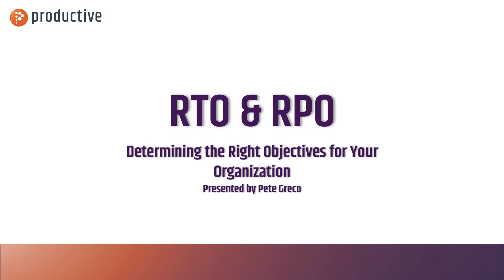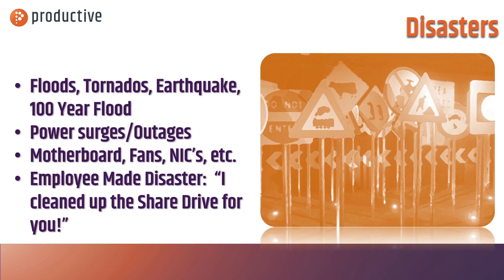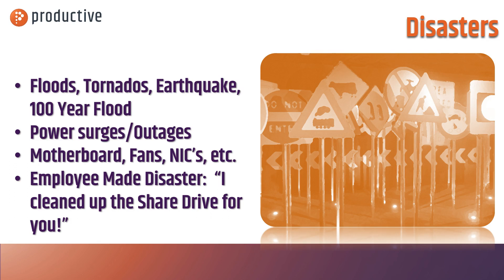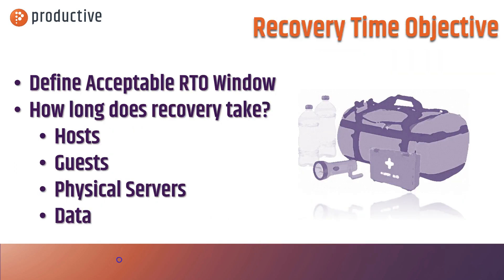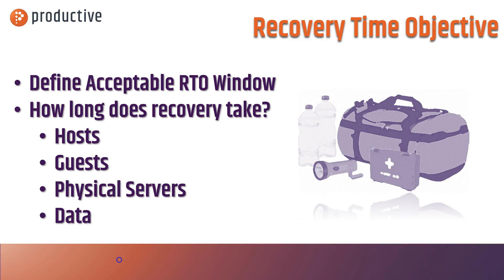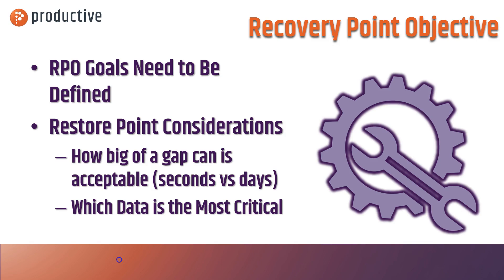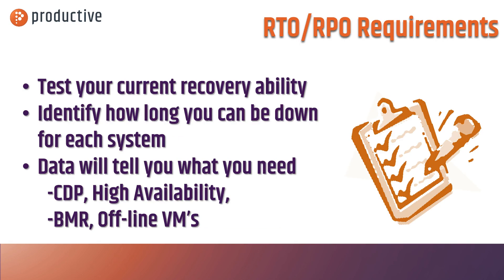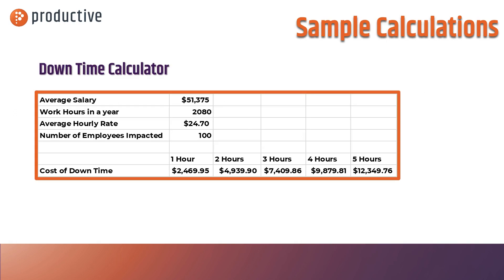Determining RTO and RPO for Your Organization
Come see how to determine the appropriate RTO and RPO for your company